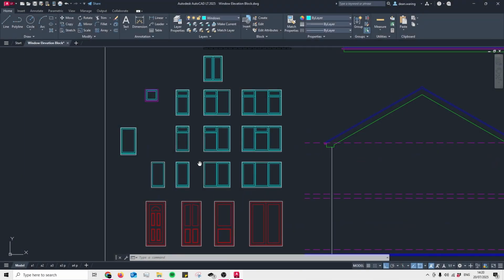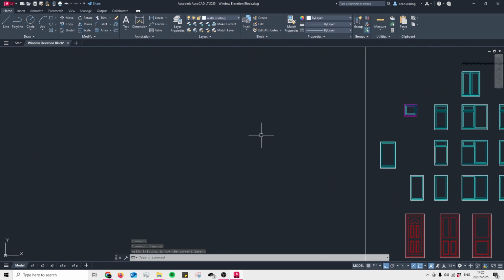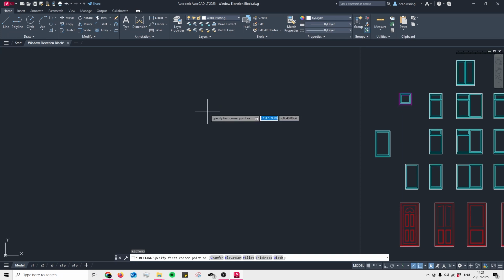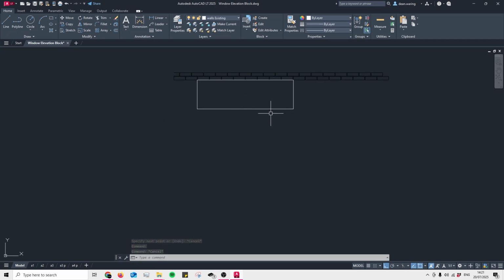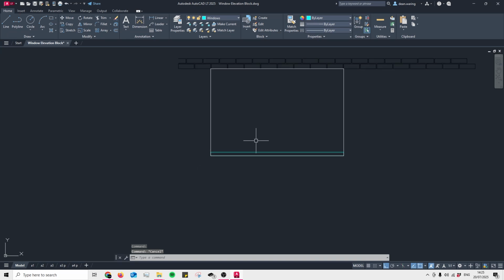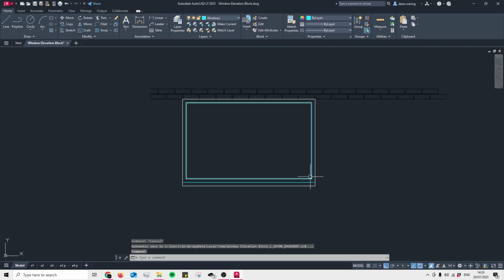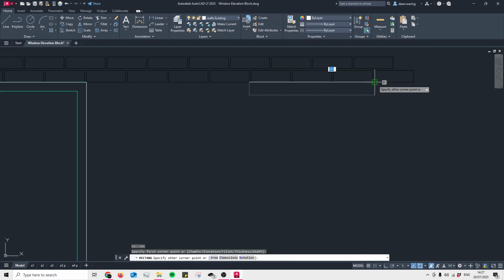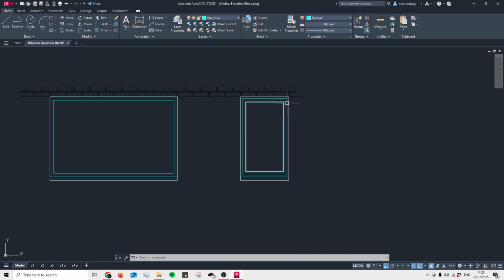How to Draw a Window Elevation in AutoCAD (Like an Architect)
Learn how to draw a professional window elevation in AutoCAD using architectural drafting standards and an accurate 2D CAD workflow.
This step-by-step tutorial covers window elevations for architectural plans, planning drawings and residential technical drawings.

Follow along as I show you how to structure and detail a window elevation for clarity, accuracy and consistency in AutoCAD.